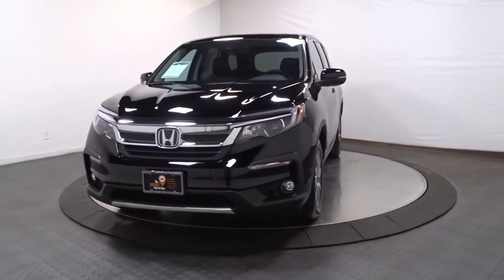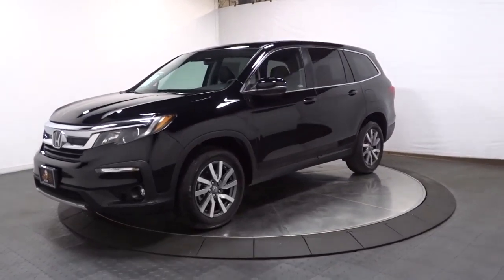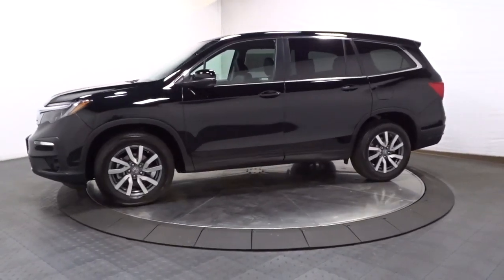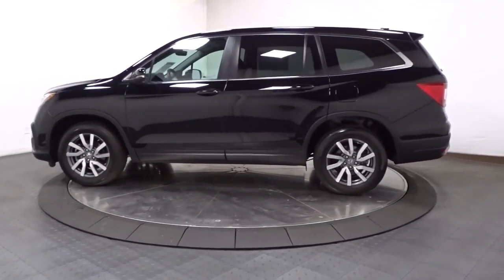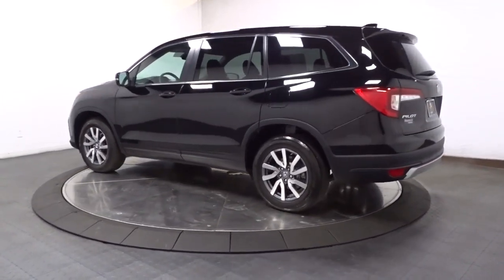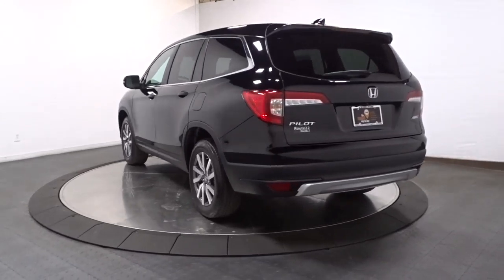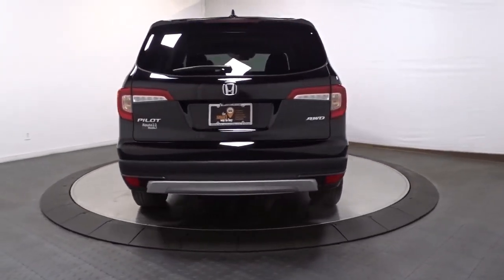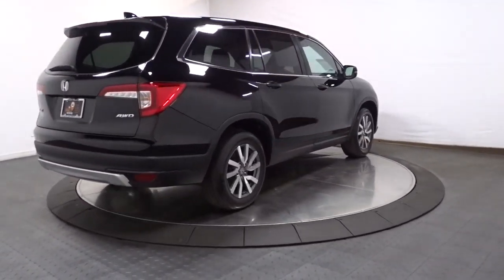2020 Honda Pilot Hillside, Newark, Union, Elizabeth, Springfield, NJ H23522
Black  2020 Honda Pilot available in Hillside, New Jersey at Route 22 Honda. Servicing the Newark, Union, Elizabeth, Springfield, NJ area.

LOADED!! EVERY OPTION LEATHER MOONROOF!!! WINTER IS HERE!!! AWD FOR YOUR SAFETY AND ALITTLE BIT OF FUN!!! CLEAN CARFAX ONE OWNER! SMART WAY TO PRE-OWNED Ever wonder exactly what youre getting when purchasing a used vehicle? Its difficult to know what you're truly getting into when taking on the wheel of a pre-owned vehicle. Luckily, each of our pre-owned vehicles are put through a vigorous 150-point inspection. With the smart way to pre-owned, we include a vehicle history report as well as a title check on every pre-owned vehicle in stock. This way, you know that the vehicle you are purchasing has not been affected by circumstances such as natural disasters (i.e. Hurricane Harvey and Irma), Odometer rollback, Factory Lemon-Law Buyback, Salvage/Rebuilds, Washed Title and road accidents. With the smart way to pre-owned, you and your passengers can feel safe in the seats of your newly-bought, pre-owned vehicle. We invite you to stop in and visit our state of the art showroom conveniently located on Route 22 West in Hillside, New Jersey, just 2 miles West of Newark International Airport. Pre-owned vehicles are sold cosmetically as-is. Vehicles over 7 years old and / or 100,000 miles are sold as-is.PLEASE ASK US FOR YOUR FREE VEHICLE HISTORY REPORT. Note that we make every effort to ensure the accuracy of the information on our site however we use information from and through multiple sources and cannot guarantee accuracy or be responsible for typographical errors. At Route 22 HONDA, We Deliver Like Nobody Else!
Radio w/Seek-Scan, Clock, Steering Wheel Controls and Voice Activation,2 LCD Monitors In The Front,Fixed Antenna,Tires: 245/60R18 105H AS,Galvanized Steel/Aluminum Panels,Lip Spoiler,Power Liftgate Rear Cargo Access,Express Open/Close Sliding And Tilting Glass 1st Row Sunroof w/Sunshade,LED Brakelights,Clearcoat Paint,Chrome Side Windows Trim and Black Front Windshield Trim,Deep Tinted Glass,Speed Sensitive Variable Intermittent Wipers,Chrome Grille,Fixed Rear Window w/Fixed Interval Wiper and Defroster,Body-Colored Rear Bumper w/Black Rub Strip/Fascia Accent,Steel Spare Wheel,Body-Colored Door Handles,Front Fog Lamps,Headlights-Automatic Highbeams,Wheels: 18 Machine-Finished Alloy,Black Bodyside Cladding and Black Wheel Well Trim,Compact Spare Tire Stored Underbody w/Crankdown,Body-Colored Front Bumper w/Black Rub Strip/Fascia Accent,Auto On/Off Projector Beam Led Low Beam Daytime Running Auto High-Beam Headlamps w/Delay-Off,Body-Colored Power Heated Side Mirrors w/Manual Folding and Turn Signal Indicator,Tailgate/Rear Door Lock Included w/Power Door Locks,Trip Computer,Manual Adjustable Rear Head Restraints,Power Rear Windows, Fixed 3rd Row Windows and w/Manual Sun Blinds,3 12V DC Power Outlets,Cargo Space Lights,Delayed Accessory Power,Driver And Passenger Visor Vanity Mirrors w/Driver And Passenger Illumination,Front Center Armrest and Rear Center Armrest w/Storage,Power 1st Row Windows w/Driver And Passenger 1-Touch Up/Down,Door Mirrors,Driver Foot Rest,Fixed 60-40 Split-Bench 3rd Row Seat Front, Manual Fold Into Floor, Manual and Adjustable Head Restraint,8-Way Driver Seat,FOB Controls -inc: Cargo Access, Windows, Sunroof/Convertible Roof and Remote Engine Start,Instrument Panel Bin, Interior Concealed Storage, Driver / Passenger And Rear Door Bins,Distance Pacing,60-40 Folding Split-Bench Front Facing Manual Reclining Fold Forward Seatback Rear Seat w/Manual Fore/Aft,Remote Keyless Entry w/Integrated Key Transmitter, Illuminated Entry and Panic Button,Proximity Key For Doors And Push Button Start,Front Cupholder,Valet Function,Power Door Locks w/Autolock Feature,Carpet Floor Trim,Heated Front Bucket Seats -inc: 10-way power driver's seat adjustment, power lumbar support, 2-position memory, 4-way power passenger's seat adjustment and head restraints at all seating positions,Front And Rear Map Lights,Trunk/Hatch Auto-Latch,Full Cloth Headliner,Leather Door Trim Insert,Manual Tilt/Telescoping Steering Column,Day-Night Auto-Dimming Rearview Mirror,Air Filtration,Full Floor Console w/Covered Storage, Mini Overhead Console w/Storage, Conversation Mirror and 3 12V DC Power Outlets,Rear HVAC w/Separate Controls,Digital/Analog Appearance,HomeLink Garage Door Transmitter,Leather/Metal-Look Gear Shifter Material,Leather/Metal-Look Steering Wheel,Illuminated Locking Glove Box,HVAC -inc: Underseat Ducts, Headliner/Pillar Ducts and Console Ducts,Gauges -inc: Speedometer, Odometer, Engine Coolant Temp, Tachometer, Trip Odometer and Trip Compute